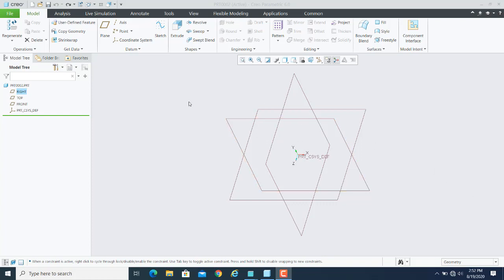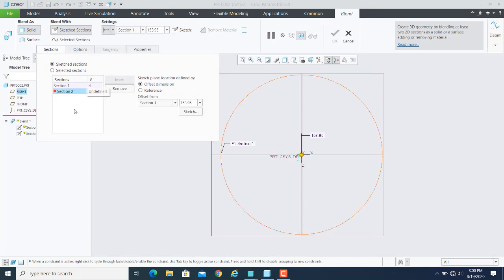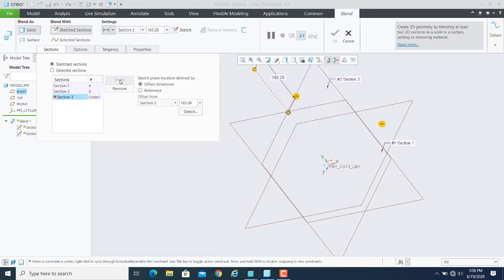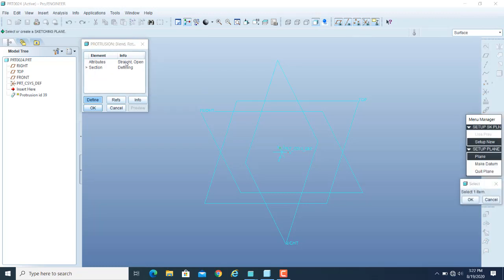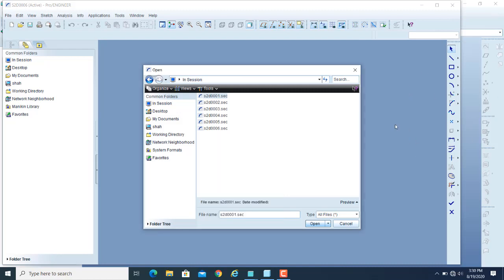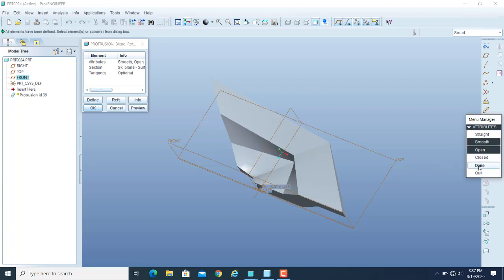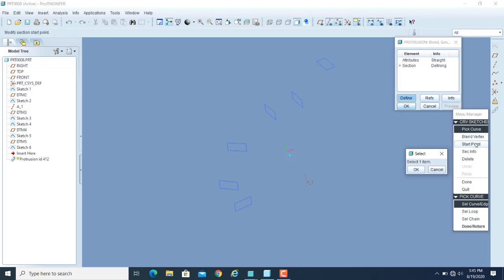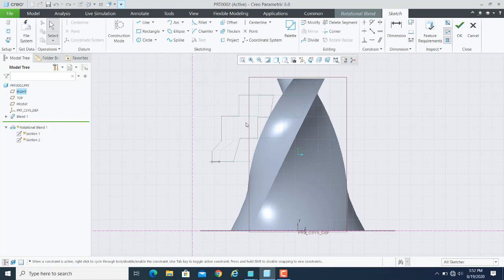Lecture (14)/Rotational and General Blends/Pro-E Pro-E complete course Online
Play video in HD quality